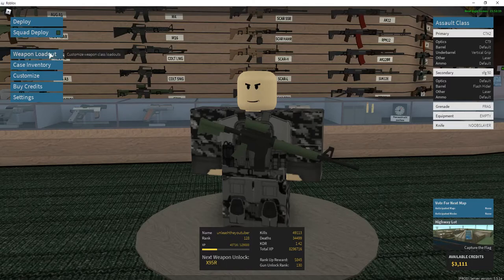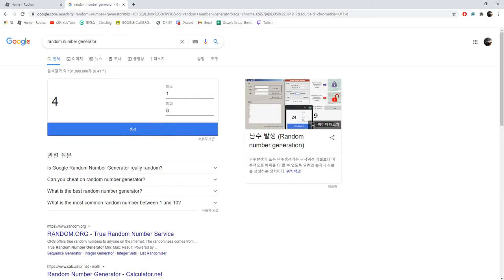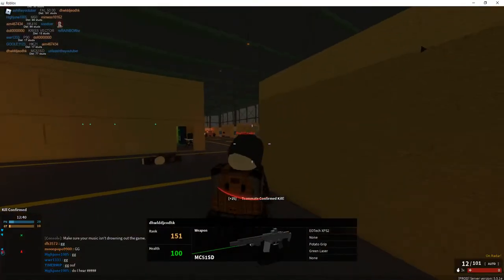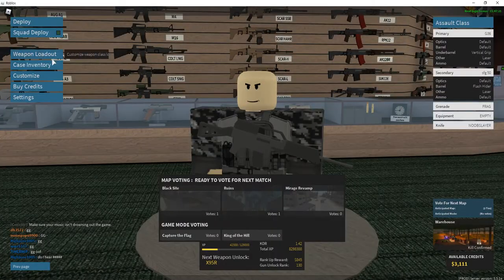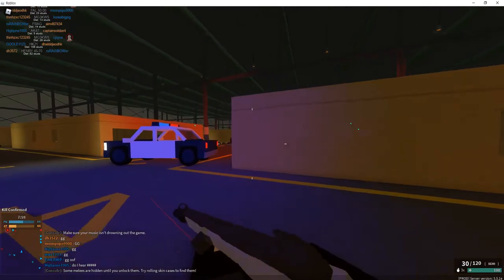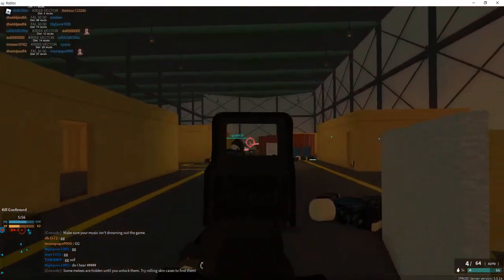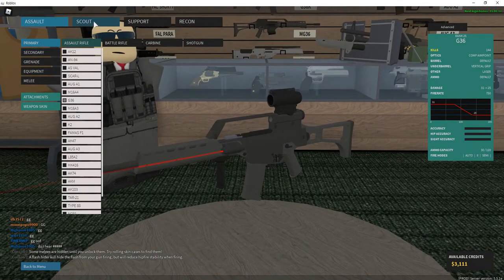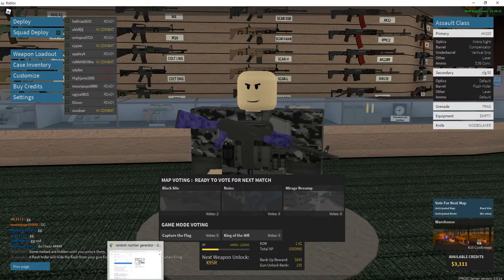Phantom Forces Randomizer #2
So this is the same topic with the video which was deleted 2 days ago. That was surely the best video I have done but it was somehow deleted by unknown error. I was kinda depressed back then, but I'm now ok.
I'll do Phantom Forces Randomizer video frequently because it is really fun for me to record it. Well the video goes really long but that's how I'd keep as my video style before I learn how to edit videos. Why I can't really learn editing is because I don't feel like it, and I just want to my videos not to be edited. Well if you guys request to, I will try to learn how to edit and apply it to the video. But It won't be applied right away.
Also, if you actually watch the whole video, I would be so thankful. I wish I could reward if so but I have no way to prove that you have watch the whole video.

If you want to play with me or get into the video, comment down your roblox username or message me that username to my twitter. Then I would friend you and we could play it together.